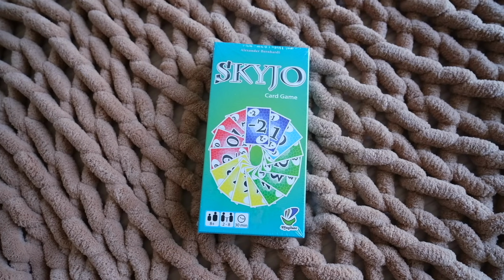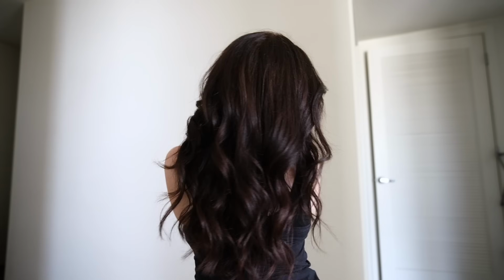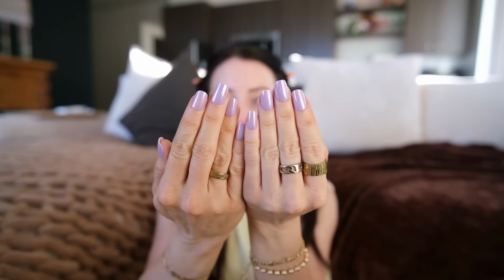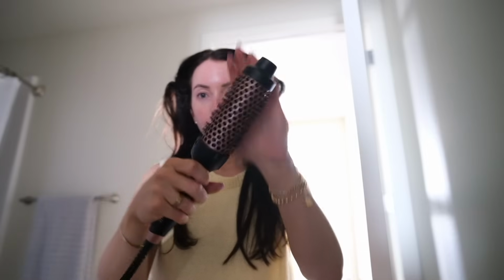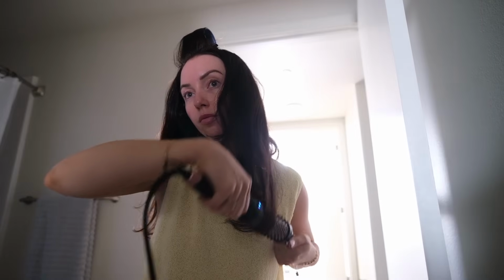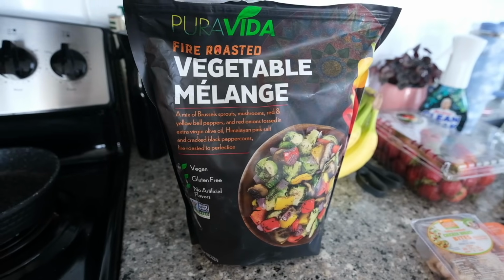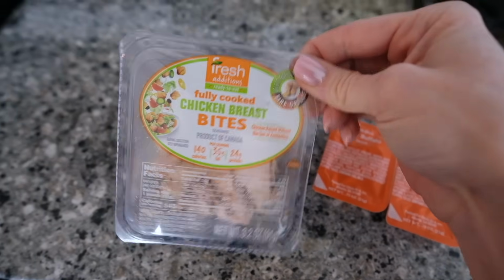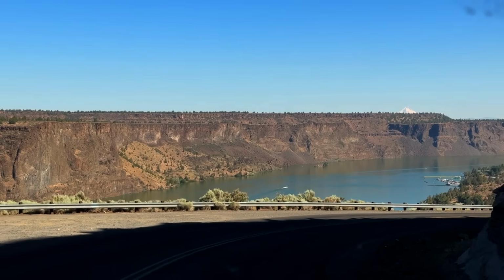summer days, costco haul, books, fam time, color remover & hair at home / VLOG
summer vlog baby! ☀️
▼ LINKS ▼
◇ color oops extra strength
◇ bondbar 6A with 10 vol developer
(note: color will look different depending on what you're starting with)
◇ clarifying shampoo
◇ hair mask
◇ skyjo card game
◇ top is senita athletics collab with @leighannsays
◇ green powder
◇ yellow set
◇ eye patches
◇ fav glue on nails
◇ fav nail glue
◇ orange hair clips
◇ yours truly book by abby jimenez
◇ just for the summer book
◇ part of your world book
◇ from blood & ash book
◇ thermal round brush (only love on dry hair)
◇ hair oil

in this video: color oops color remover at home, chocolate brown hair using bondbar 6A, oregon summer, family visits, costco favorites and haul, book updates